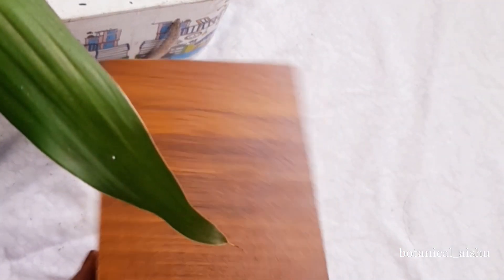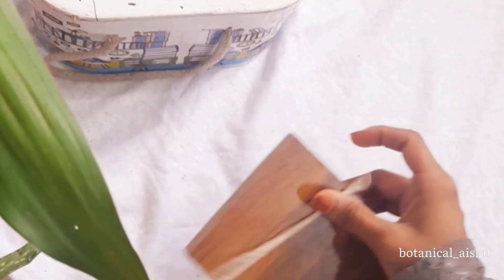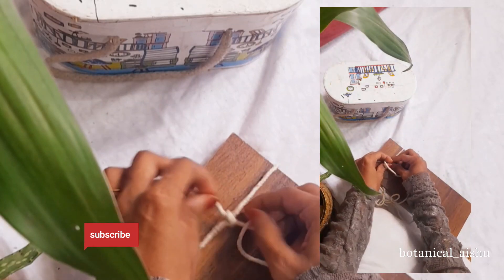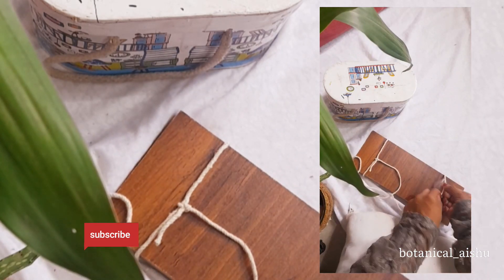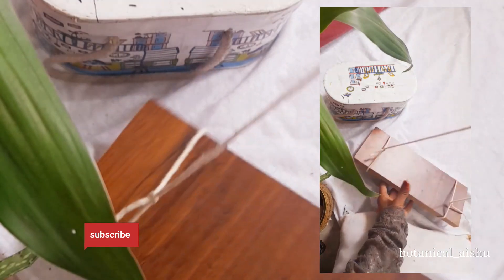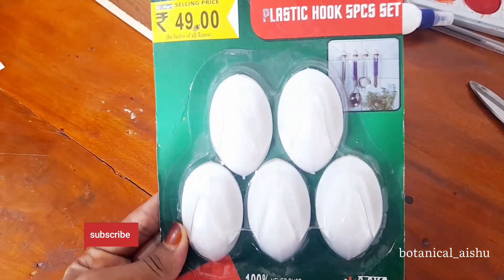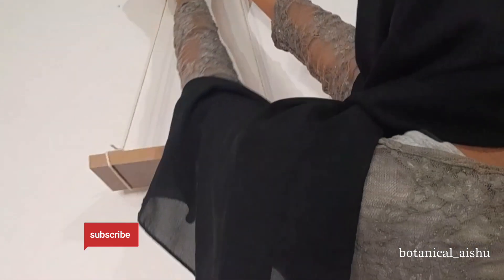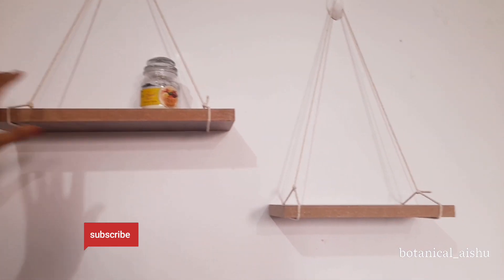വെറും 2 മിനിറ്റിൽ ചെയ്യാം💯/easiest hanging shelfDIY/NO DRILL/malayalam